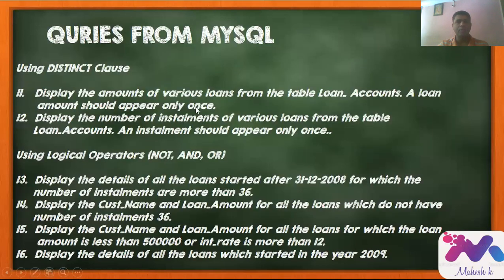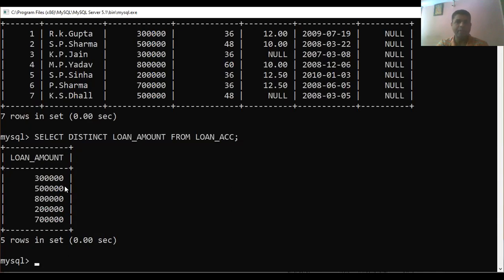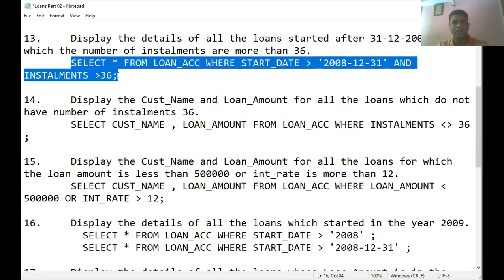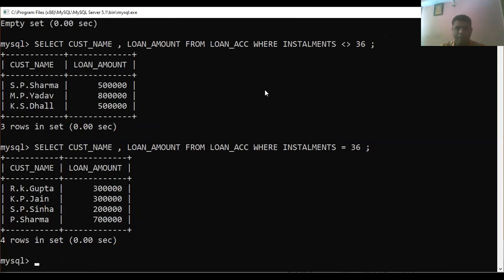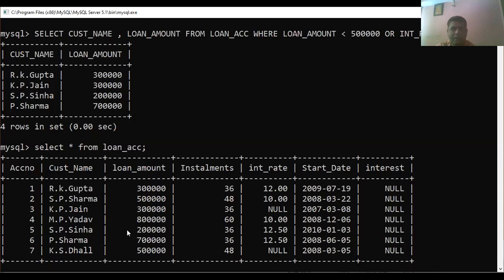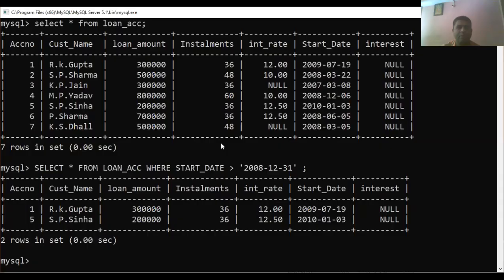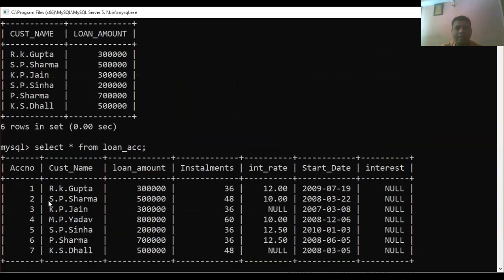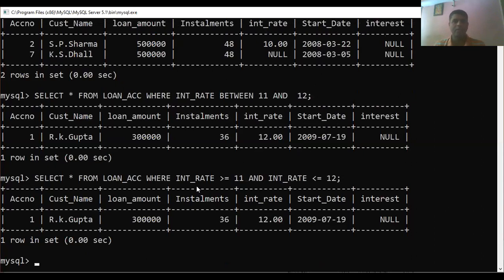Class 12 Subject IP Topic MySQL Queries Part 02 Mahesh Kumar.R